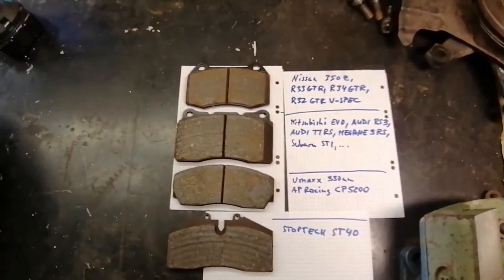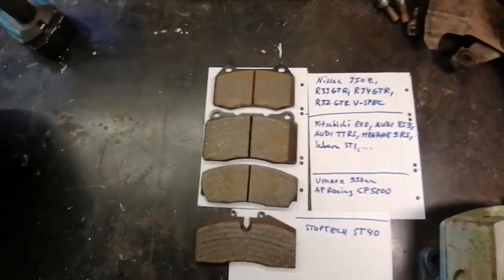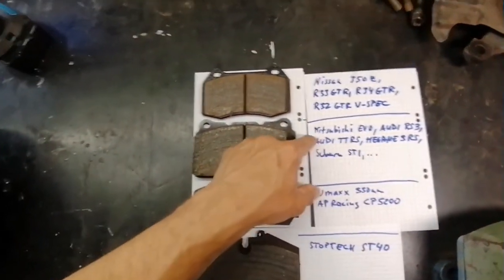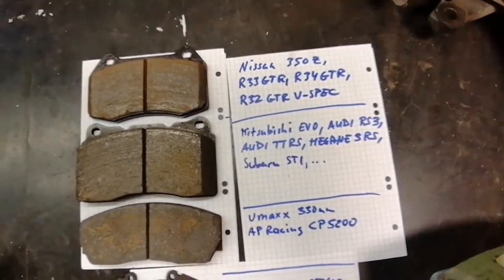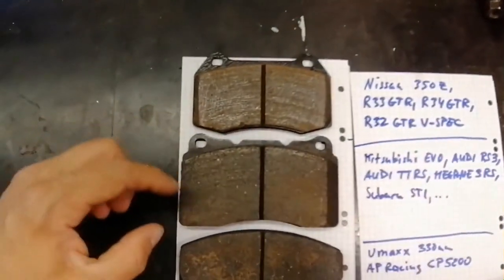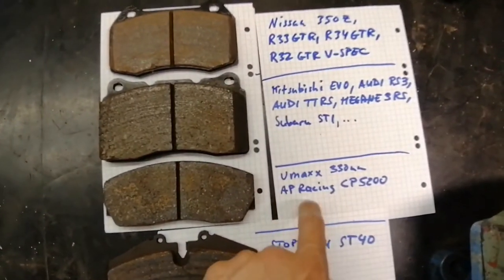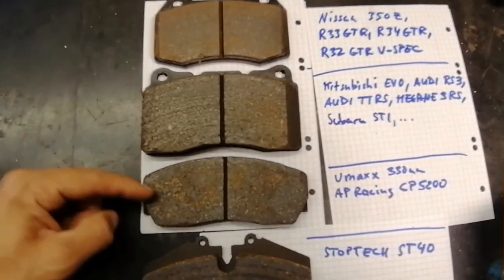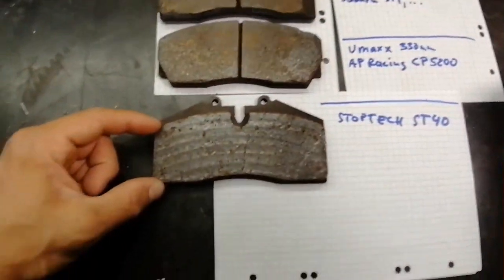Brembo Brake Kit - Brake pad size comparison 350z / Skyline / GTR vs Evo STI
Please write a comment if you have any questions.
Brembo Brake Kit - Brake pad size comparison
- Brake pad for 350Z, R33 GTR, R34GTR, R32 GTR V-Spec
- Brake pad for Audi TTRS/RS3, Mitsubishi Evo 6-9, Subaru Impreza STI and many more
- Brake pad for Vmaxx 330, AP Racing CP5200
- Brake pad for StopTech ST40